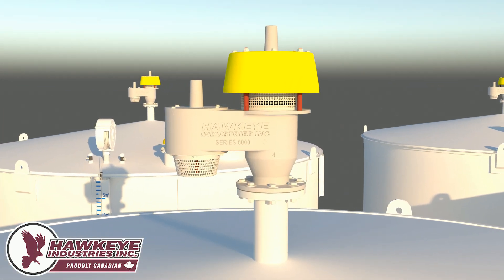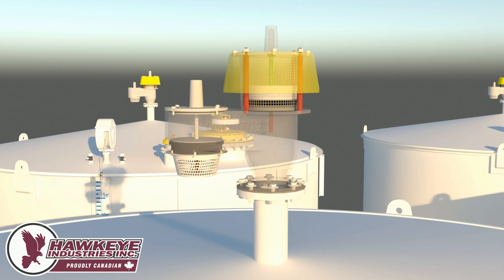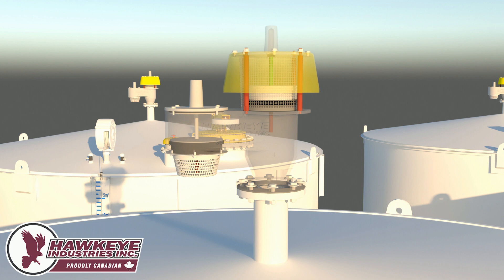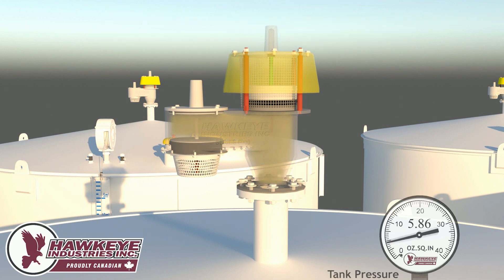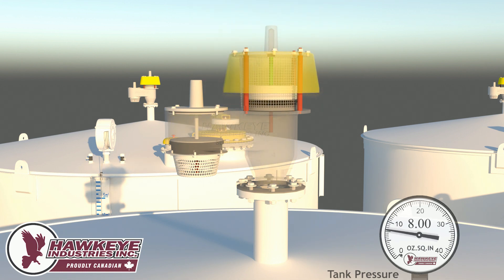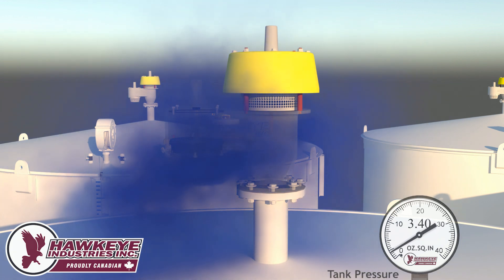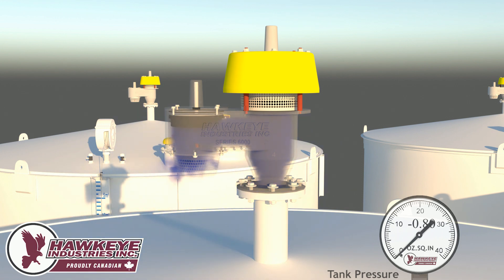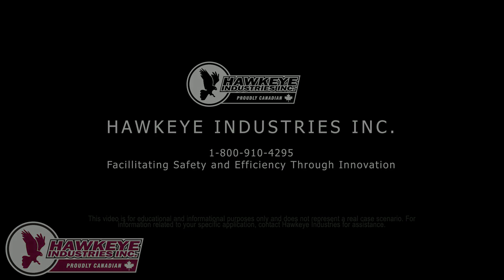Hawkeye Industries Inc. - Series 6000 Pressure and Vacuum Relief Vent (PVRV)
As the volume in a storage tank changes, the pressure in the tank also changes. A Pressure and Vacuum Relief Vent (PVRV) is used to prevent the internal tank pressure from exceeding safe limits.

Hawkeye Industries Inc.